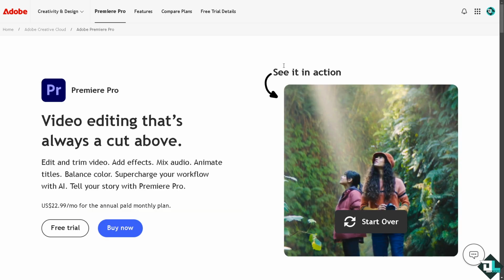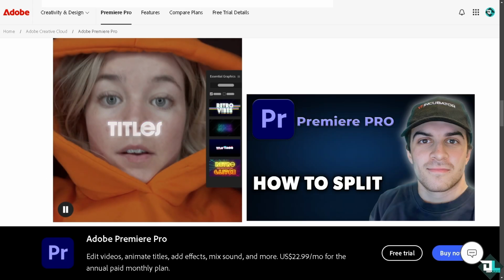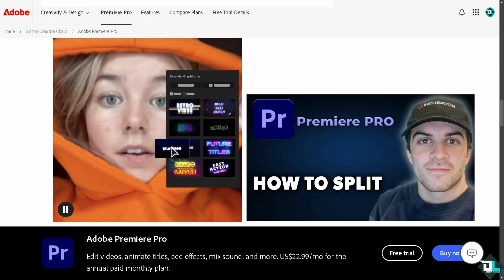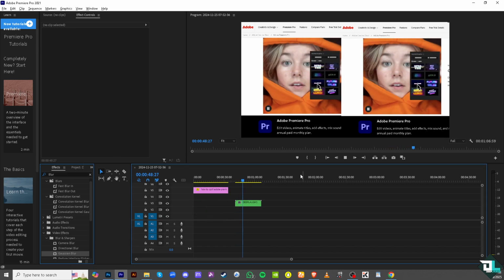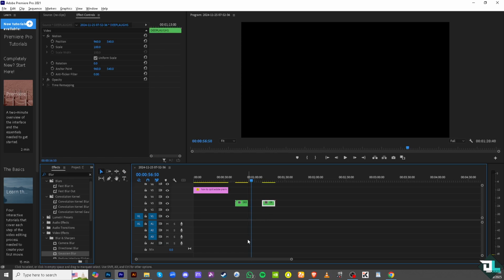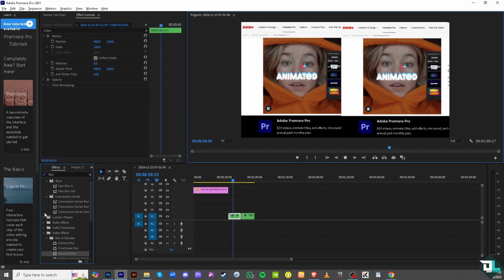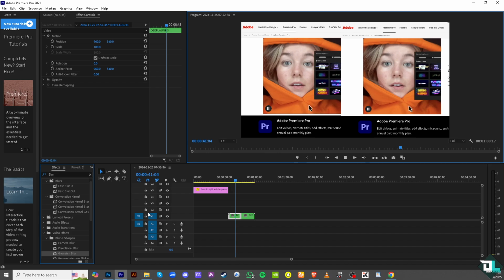How to Split in Adobe Premiere Pro (Full 2025 Guide)